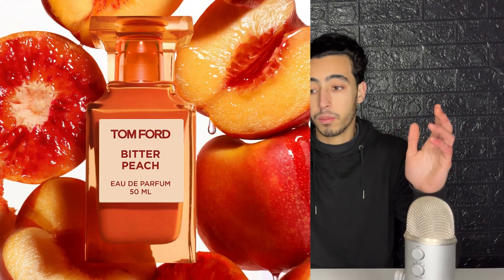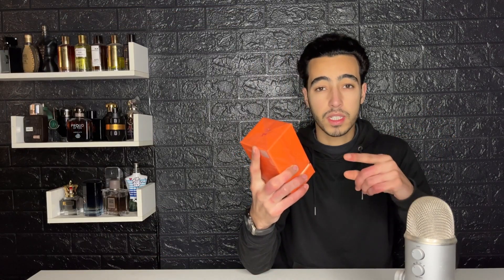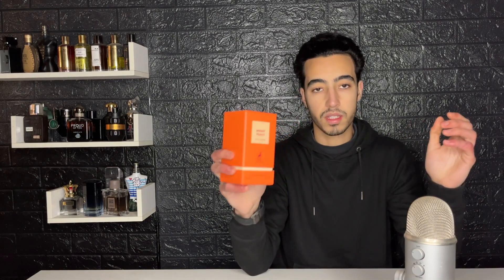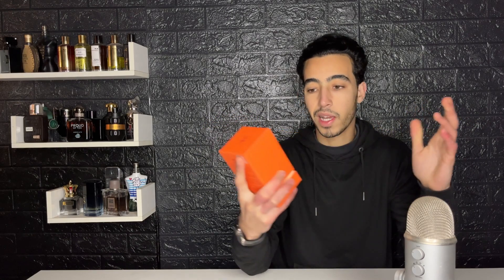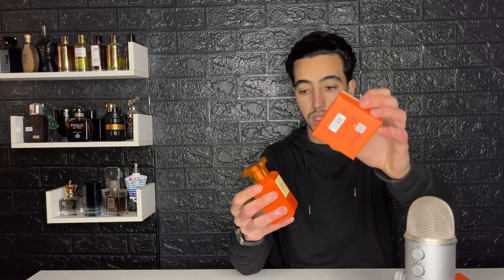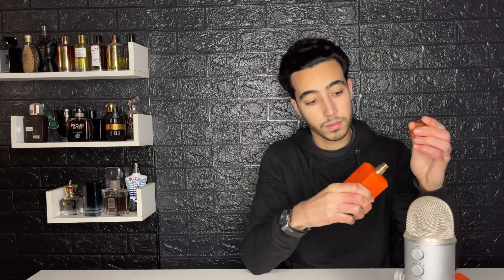Best tom ford bitter peach clone unboxing lattafa bright peach from alhambra .. smells delicious 25$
Longasting fragrances for men
Smell good